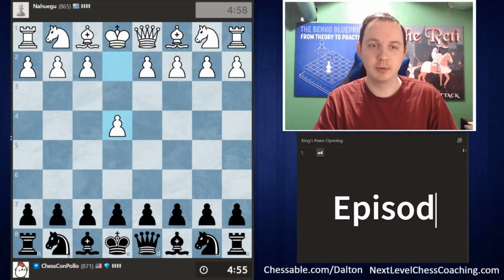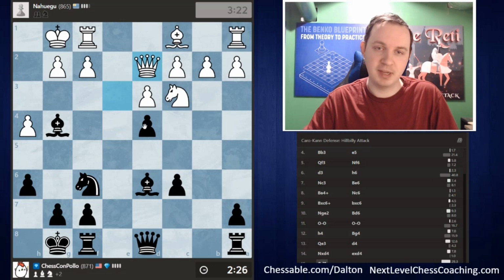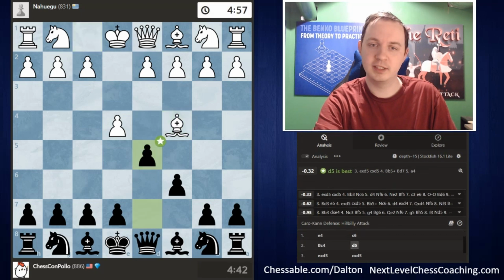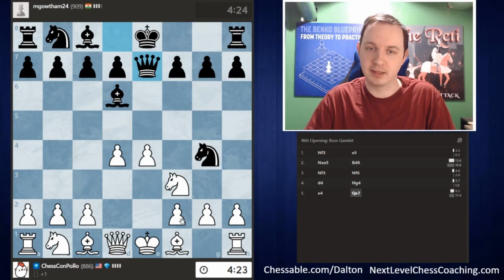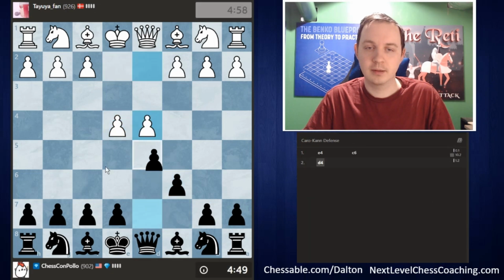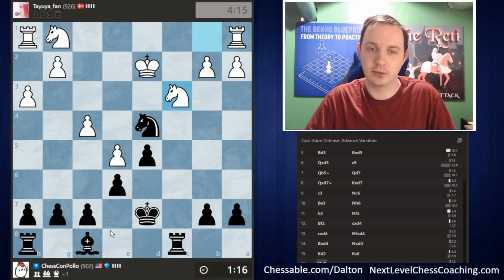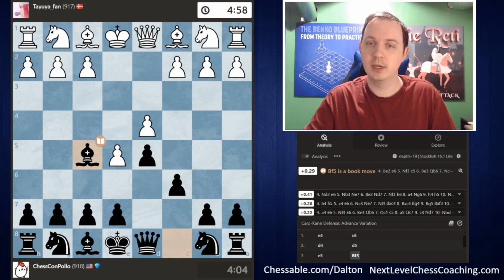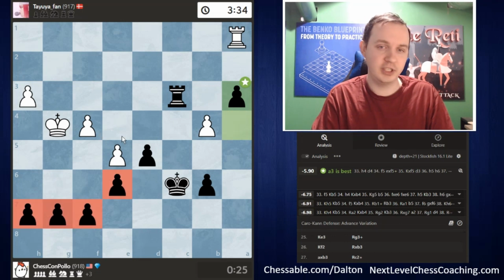My Opponent Gives Me A Free Pawn on Move 2! | Educational Speedrun Episode 5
In episode 5 of the speedrun series I focus on converting material advantages while starting at a rating of 871.

0:00 Game 1 vs 865
10:17 Game 2 vs 909
16:22 Game 3 vs 926